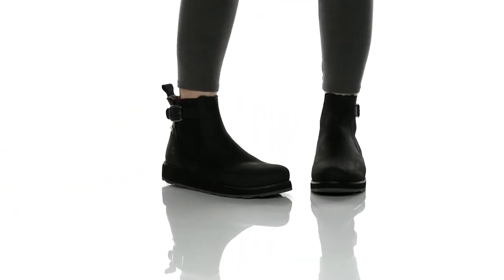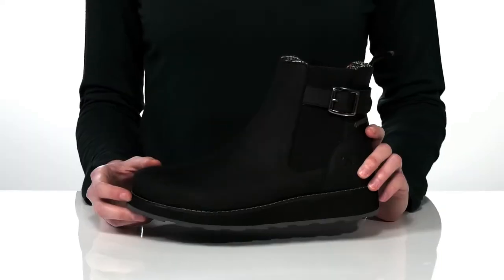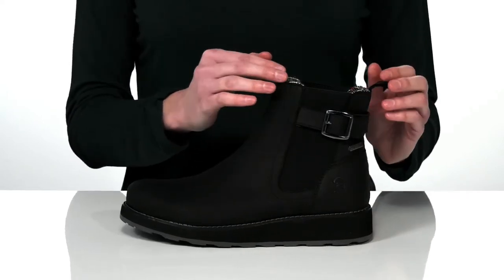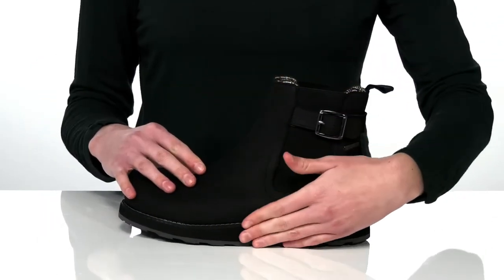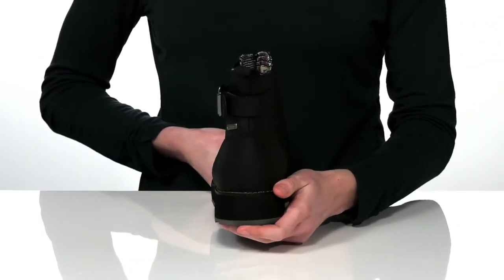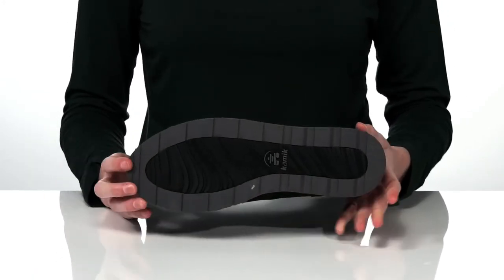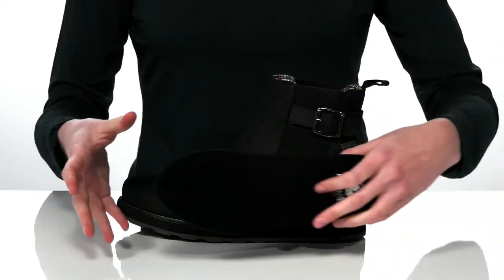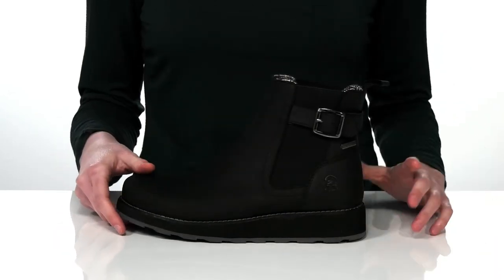Kamik Ariel C SKU: 9404467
With a sleek all black design and a durable construction, the Kamik&reg; Ariel C will be the only shoe you'll need to make it through the winter in style.
Waterproof seam-sealed construction keeps out the wet elements, providing a drier, more comfortable foot environment.
Leather upper.
Textile lining.
Textile insole.
Synthetic outsole.
Imported.